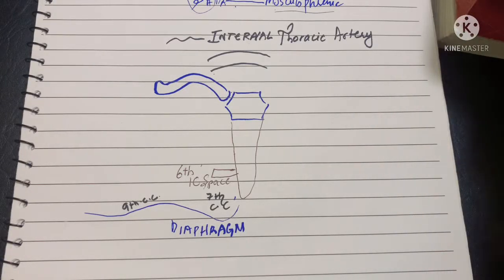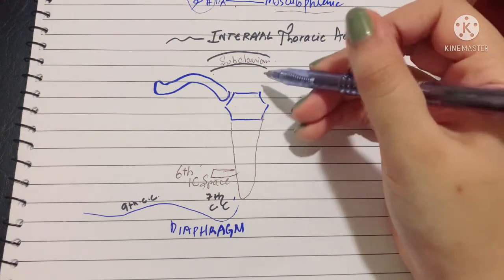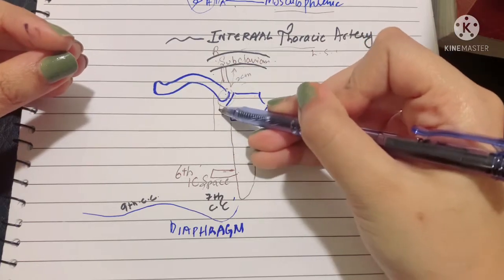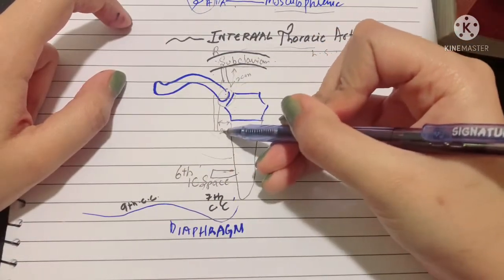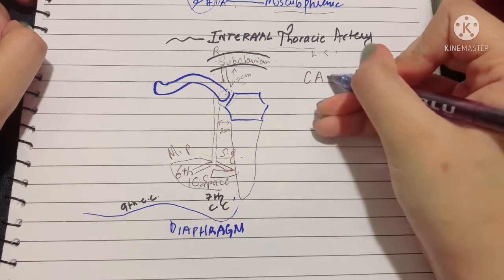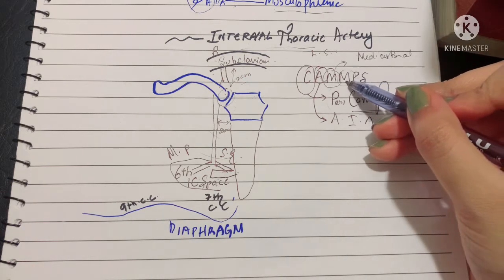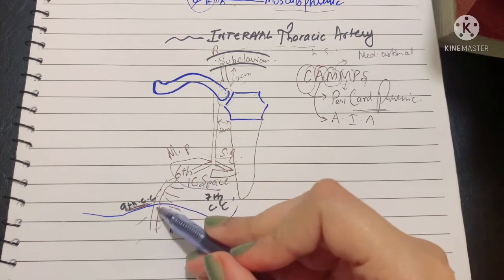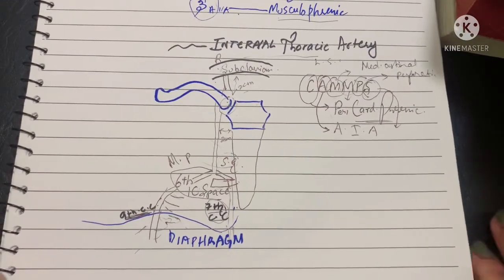Internal Thoracic Artery | Origin & Course | Musculophrenic Artery | Superior Epigastric Artery